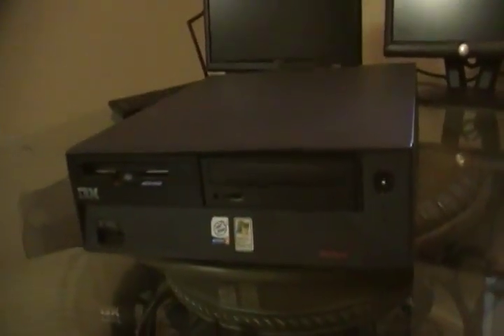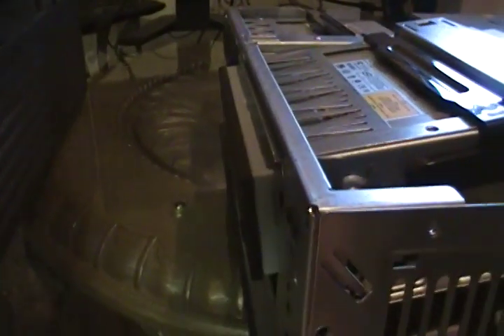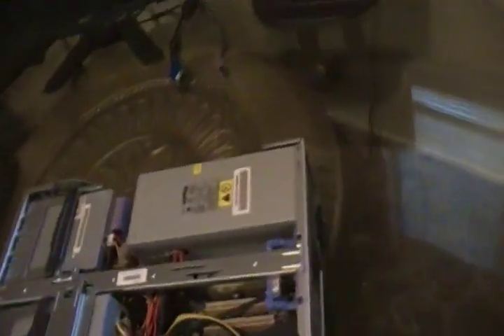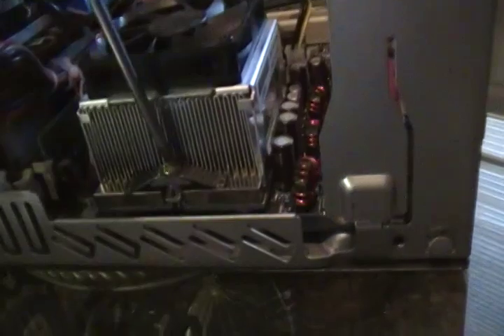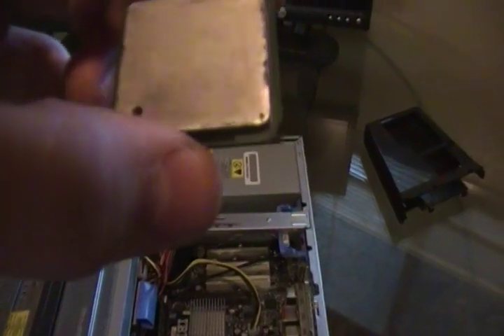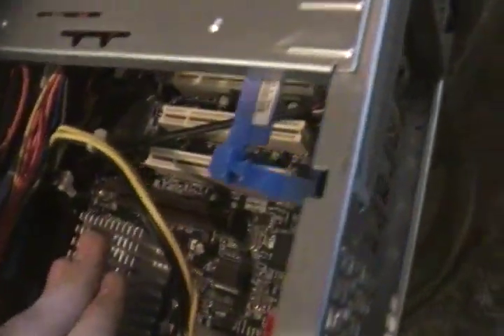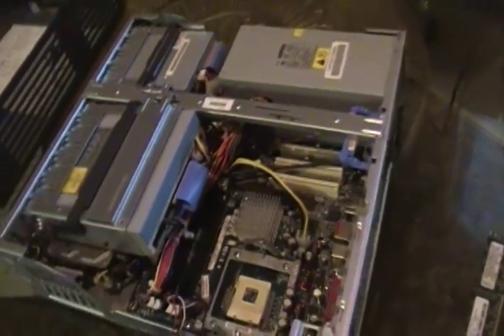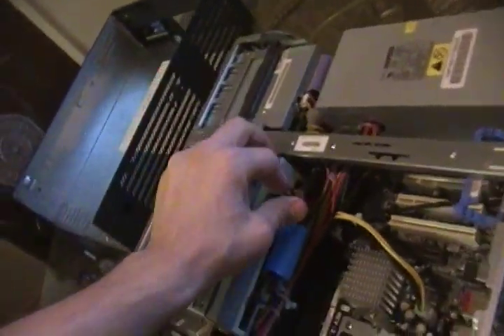Opening up the IBM Lenovo ThinkCentre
Here I show you guys a little bit of what I do for a living. I fix or upgrade old computers, I custom build new computers, and sell them. That's how I put gas in my car and bill collectors at bay :)  In this first of many vids like this, I open up a 6 or 7 year old IBM Lenovo ThinkCentre. Next video is me turning it on and showing off the performance a bit.